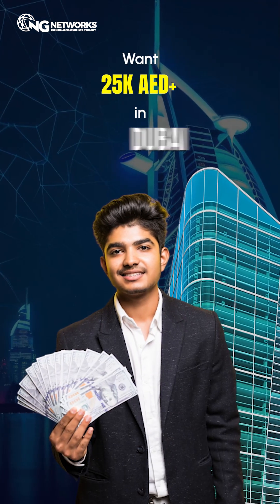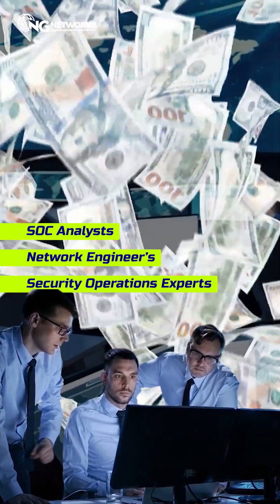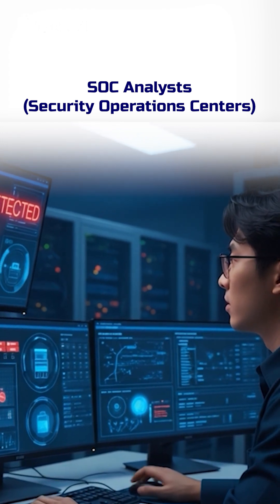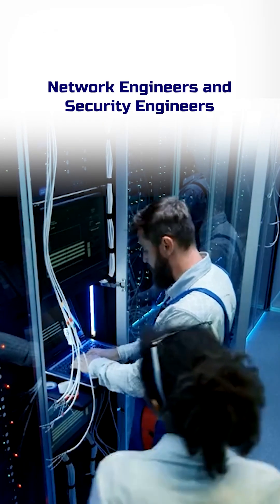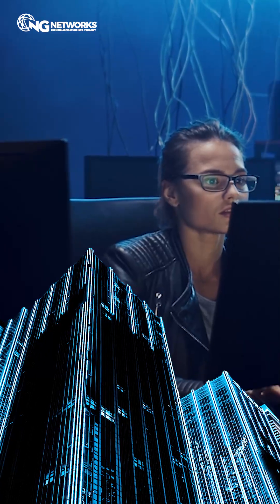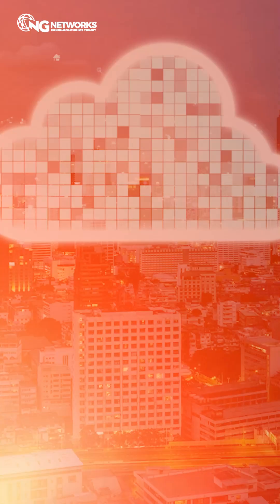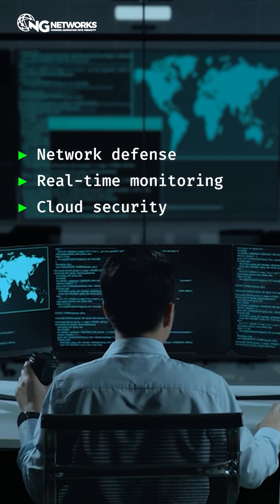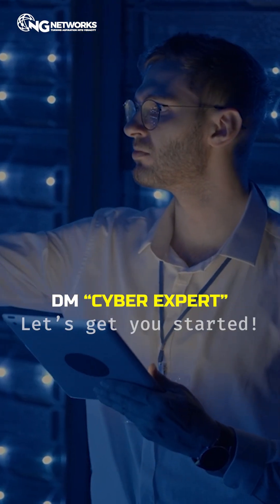Want 25K AED+ in Dubai? Forget hacking—focus on network security!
SOC analysts, network engineers, and cloud security experts are the highest-paid in cybersecurity. 🌐 From 24/7 system protection to securing cloud data, these roles are in HUGE demand.

Top salaries are waiting for experts who master:
🔐 SOC Analysts: Protecting systems around the clock—up to 25K AED/month!
🔒 Network Engineers: Securing networks from growing cyber threats.
☁️ Cloud Security: Salaries over 30K AED/month for cloud experts!
Want to land a high-paying cybersecurity role? NG Networks trains you with hands-on labs and real-time scenarios to get you hired!

DM “CYBER EXPERT” now to future-proof your career! 🌟

About NG Networks

NG Networks is the only institute to bring a revolution in CCNA, CCNP, and CCIE training by its unique concepts of real-time training with 100% Job Guarantee in Delhi, Noida, and Gurgaon. NG Networks is the first institute in India that has launched the concept of a Real-time training program that not only helps the candidates but also aids the companies to get the exact profile or qualities that they are looking for. NG Networks is one of the most sought-after CCNA Training & Placement Institute in Delhi. NG Networks is all about delivering Job-based program Training in Delhi to polish a student’s networking skills to attain their goal by providing them with real-time knowledge. We understand a series of actions to deliver our commitments. NG Networks was founded in 2012 and is attributed to the Best Institute for Cisco course. It is a leading institute having the best placement records every year. We have experience of more than four years in providing quality services to all our stakeholders.